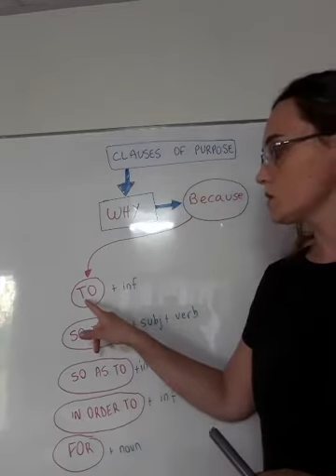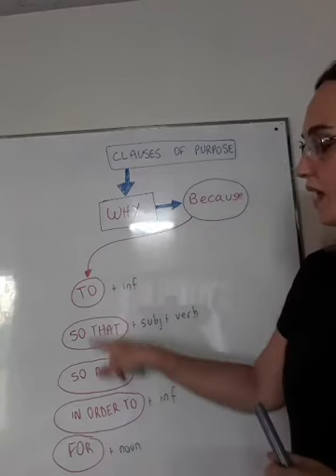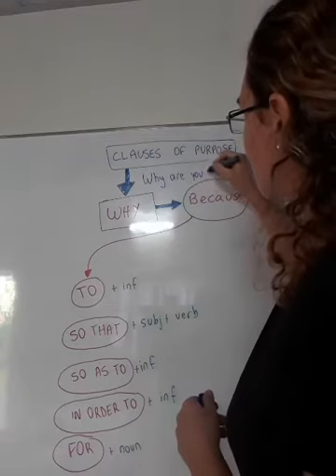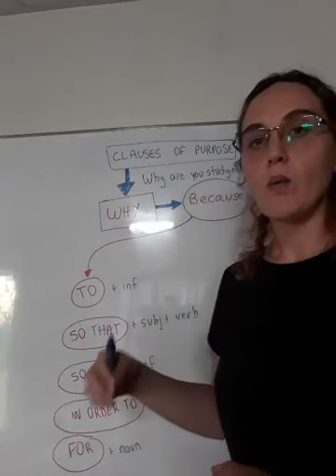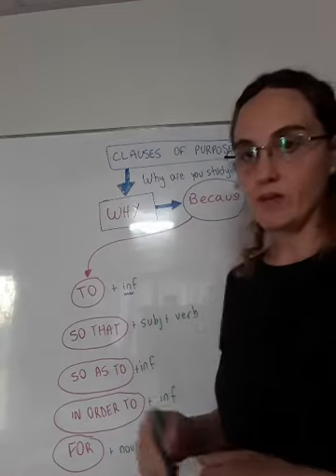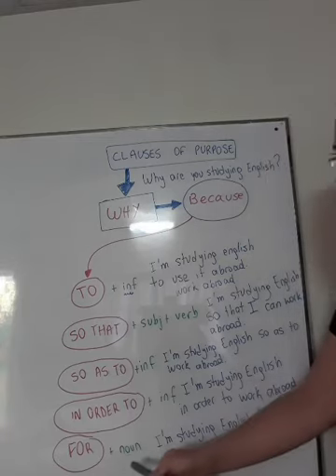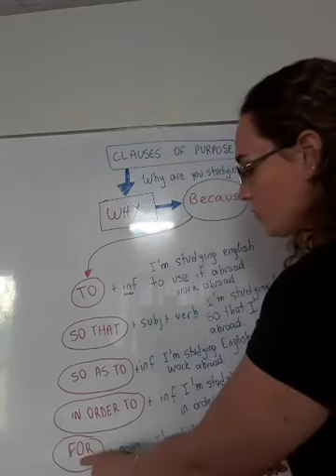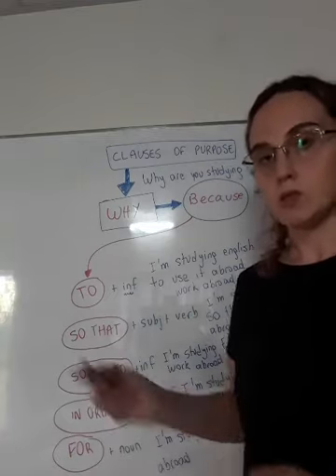III year class 3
Clauses of purpose